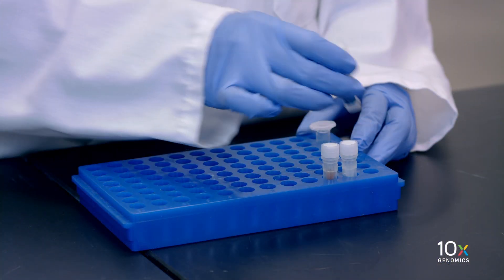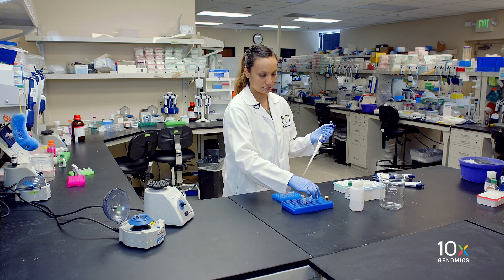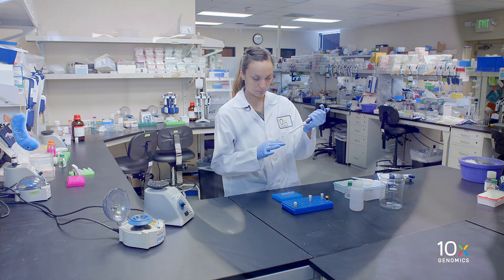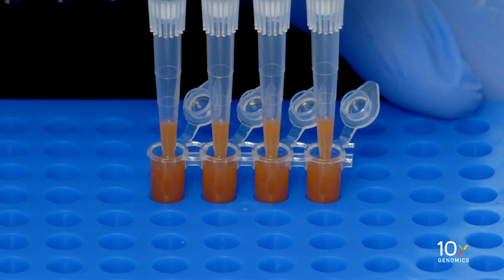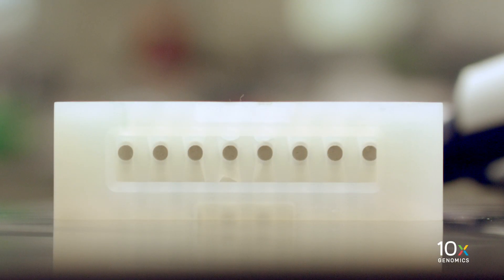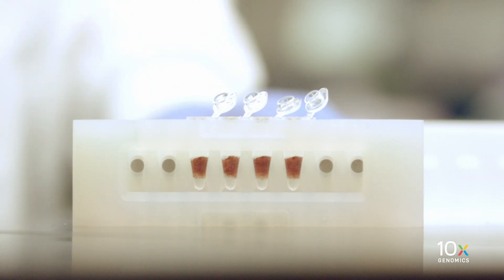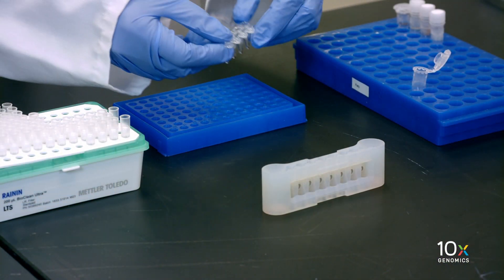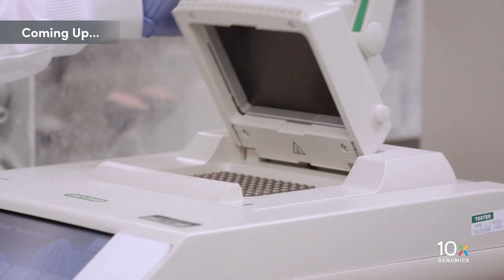Single Cell Gene Expression Protocol v3.1 | Post GEM-RT Cleanup - Dynabeads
After the GEMs are broken with recovery agent, we perform the Post GEM-RT Dynabeads cleanup step. This video provides step-by-step instructions on Dynabeads cleanup, including preparation of reagents, proper vortexing of Dynabeads, addition of reagents, and ethanol washes. Next step: cDNA Amplification.